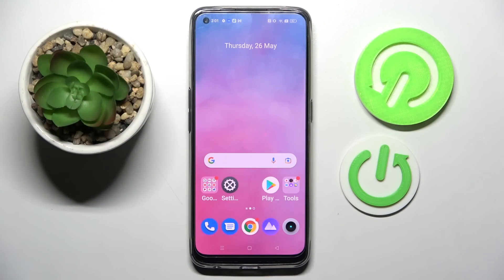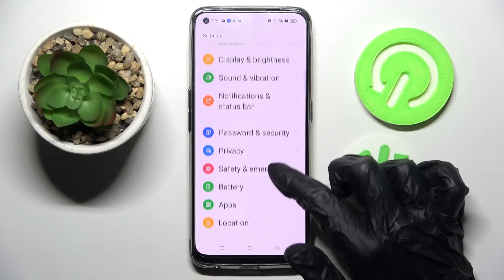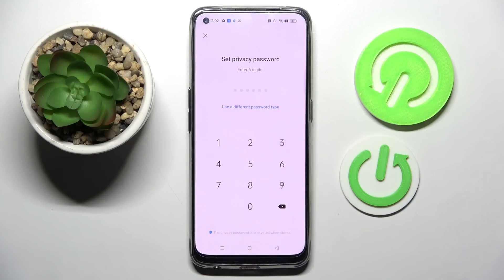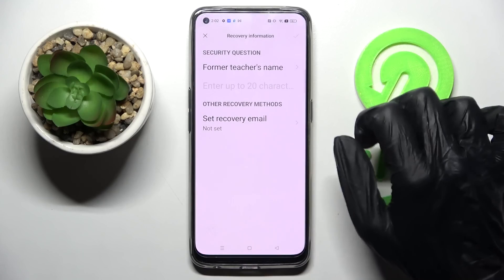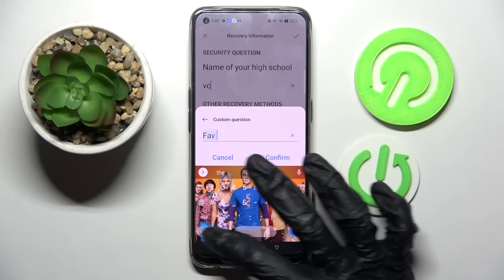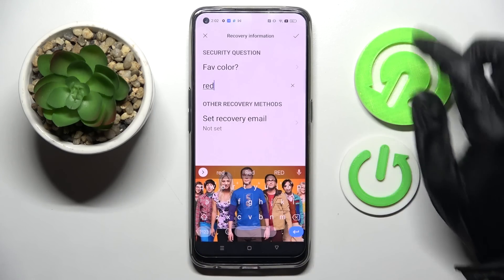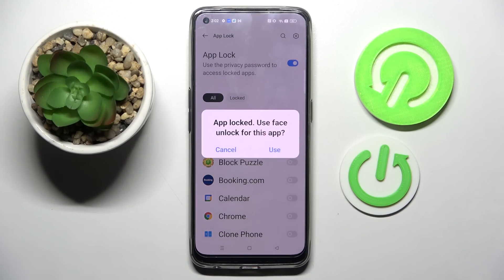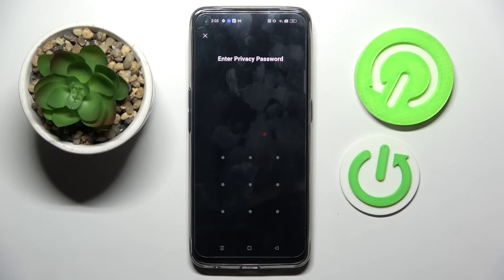How to Lock Apps with Privacy Password on REALME 9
Learn more information about the REALME 9:
If you want to lock the apps on your REALME 9 smartphone with a password, today's video is something you definitely do not want to miss. In this tutorial, our specialist will show how you can use the App Lock feature on your REALME 9 device.

How to lock the apps on REALME 9? How to use the app lock on REALME 9? How to lock apps with passwords on REALME 9?